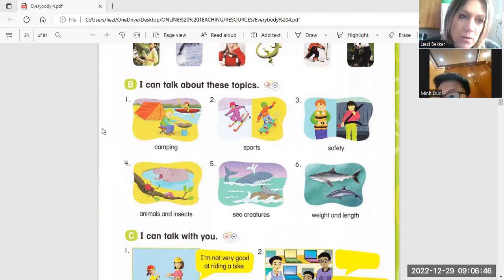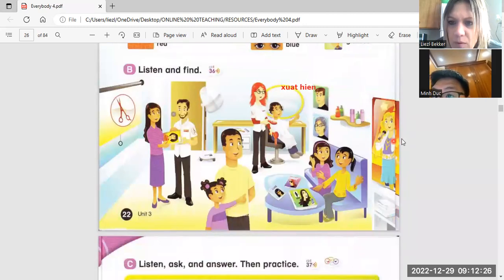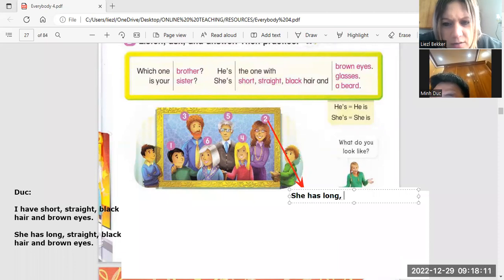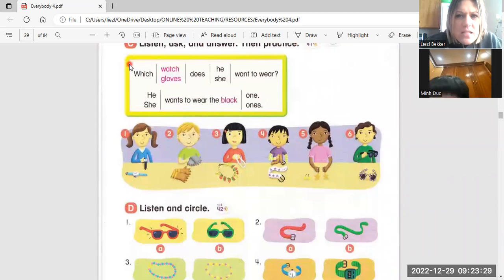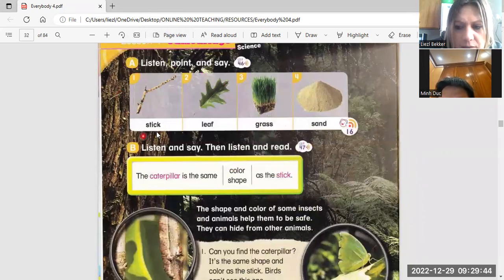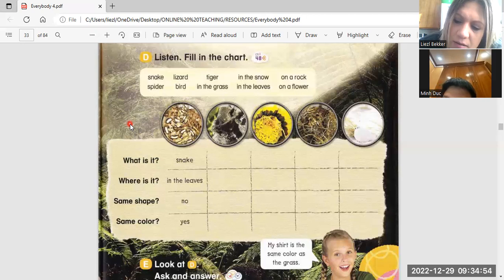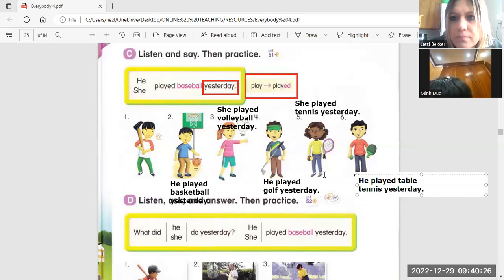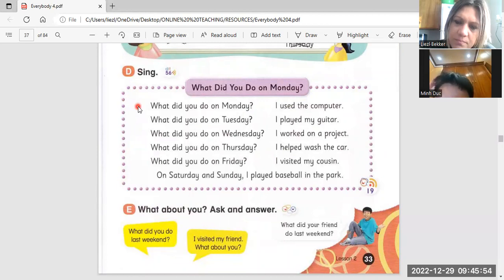Minh Duc10 29 12 22